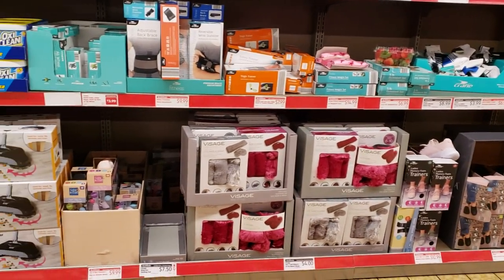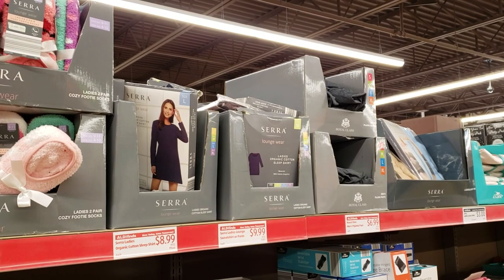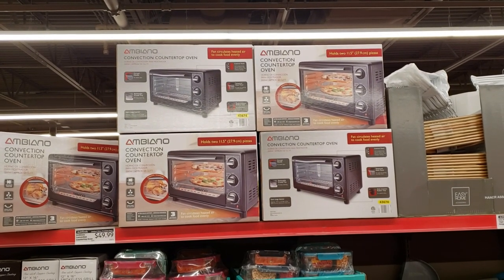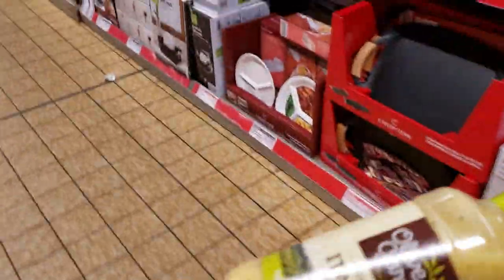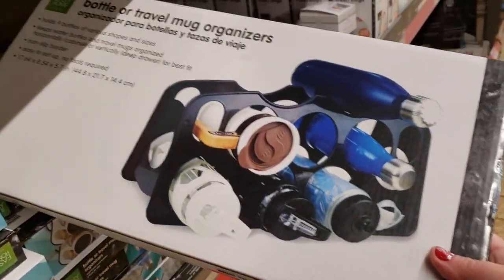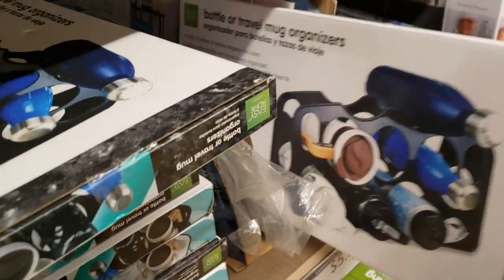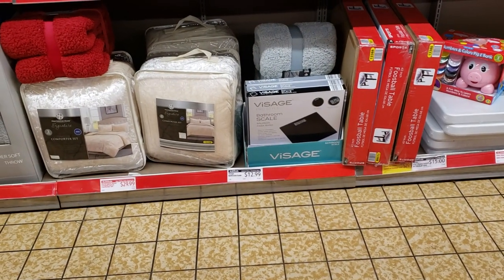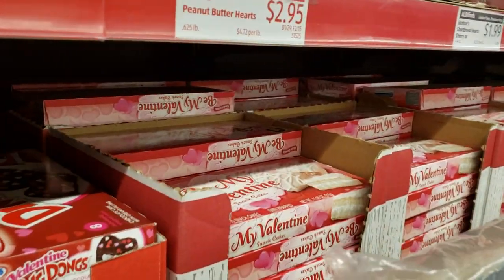ALDI SHOP WITH ME IN MY FAVORITE AISLE FEBRUARY 2020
ALDI IS MY FAVORITE PLACE TO SHOP FOR ANY TYPE OF HOME DECOR ORGANIZATION KITCHEN ITEMS ETC. LOVE THIS LONG AISLE AT MY LOCAL ALDI GRCOERY STORE.